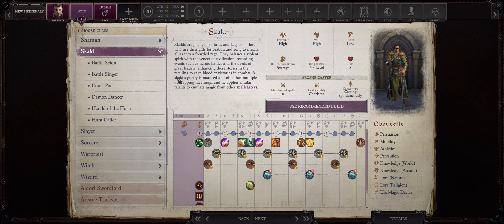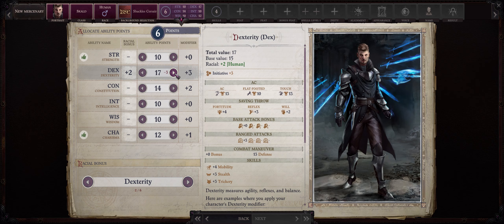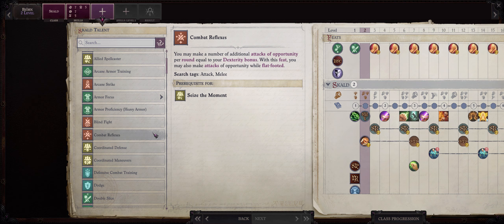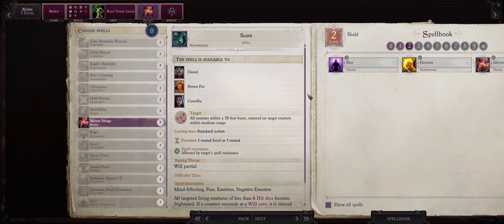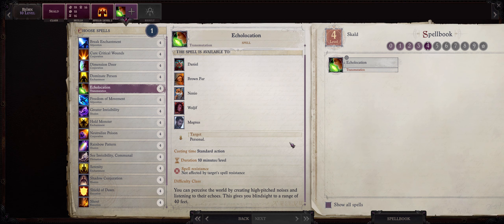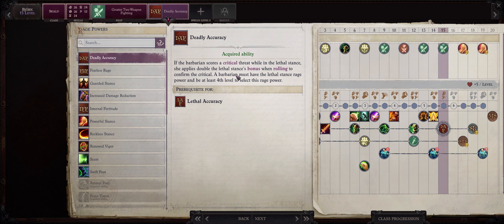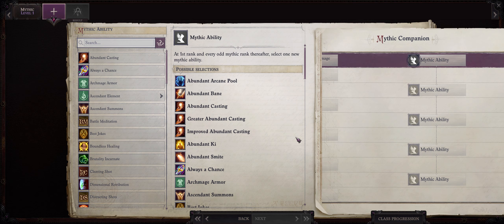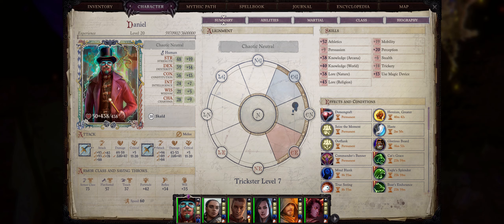PATHFINDER: WOTR - SKALD Build Guide - Ultimate Party Support! Unfair Viable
Skalds are very powerful characters, with an abundance of feats, medium BAB, 6th spellcasting and can provide your party with what I consider to be the ultimate support.
What's not to like? Learn to build your Skald so he can rock both your party and the enemies as well!

Depending on the tier you choose, you'll be able to request personal videos about topics you want me to talk about like unique builds, and even have a direct say in what RPG I play next!

00:00 Skald Explained
01:29 Level 1
07:19 Level 2
07:46 Level 3
09:09 Level 4
09:55 Level 5
10:51 Level 6
11:29 Level 7
12:20 Level 8
12:35 Level 9
13:20 Level 10
13:59 Level 11
14:25 Level 12
15:29 Level 13
16:13 Level 14
16:30 Level 15
17:05 Level 16
17:32 Level 17
18:34 Level 18
18:54 Level 19
19:24 Level 20
20:01 Mythic Progression
22:58 Trickster Skald!
25:27 End Notes